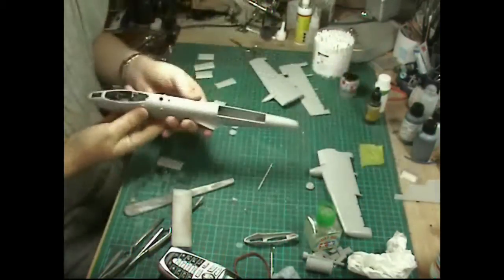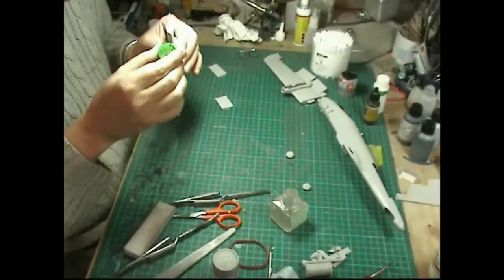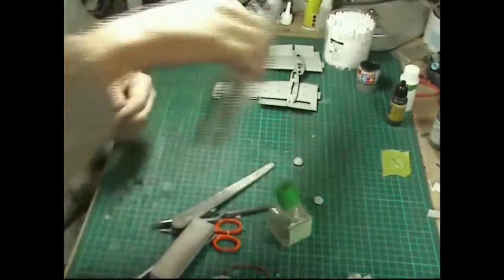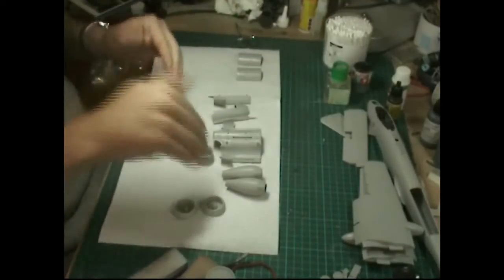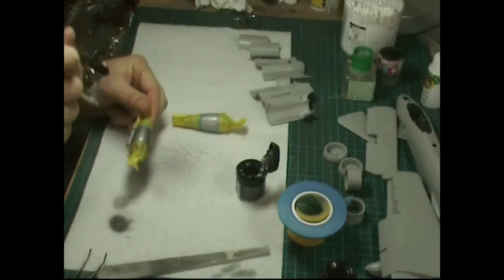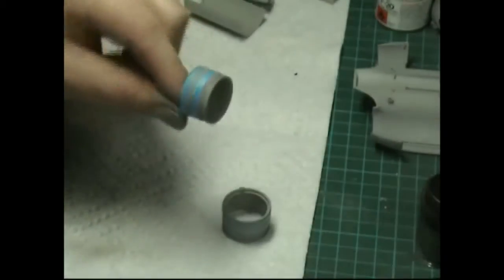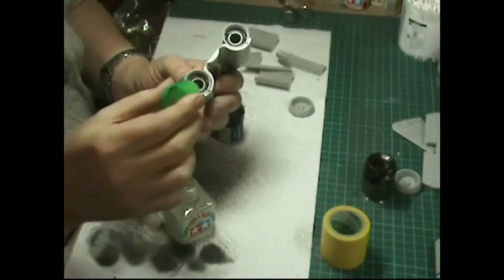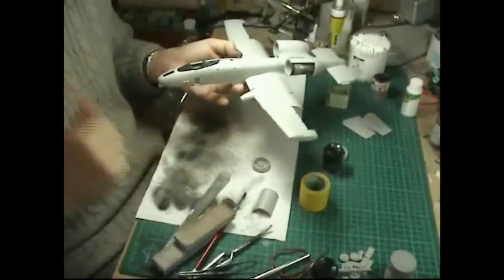Hobby Boss 1/48 A-10A Part 2 (Classic)